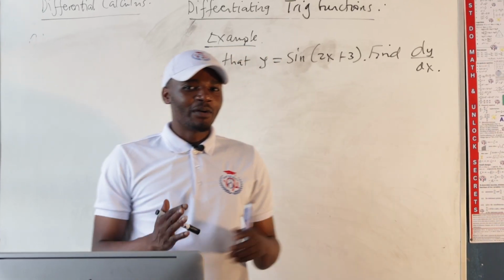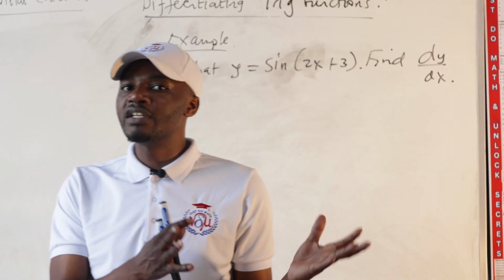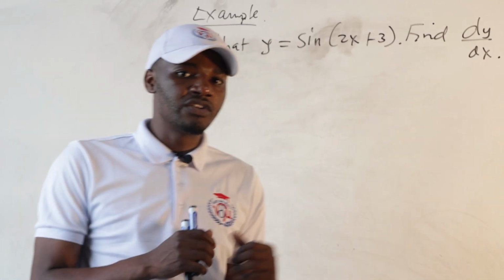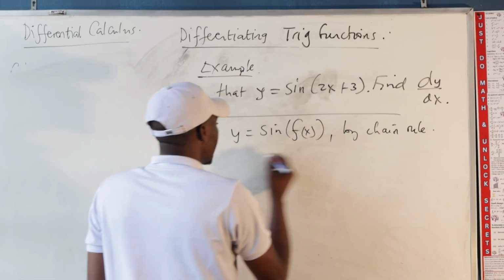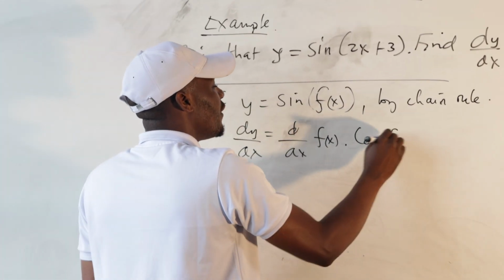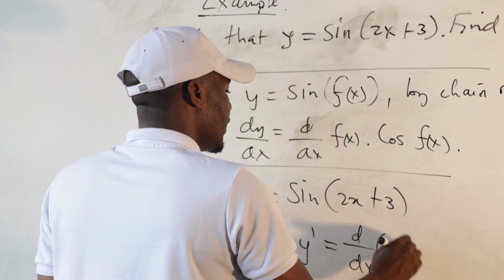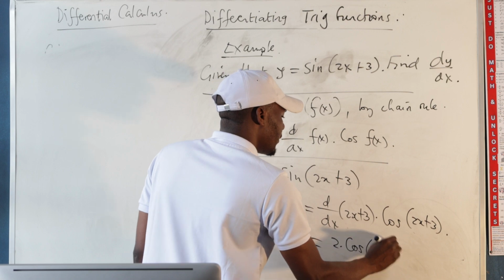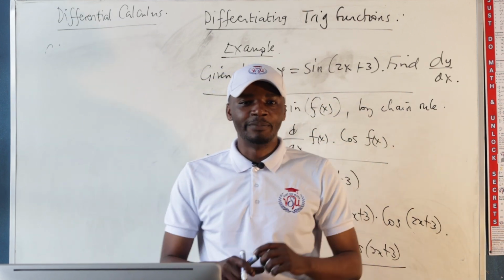Trigonometric Differentiation | Derivative of Sin(f(x))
In this Calculus lesson, you'll learn how to differentiate functions of the form sin(f(x)) using the Chain Rule. This step-by-step tutorial explains the formula, demonstrates worked examples, and shares useful exam techniques to help you solve differentiation questions quickly and accurately.

📚 In this lesson you'll learn:

✅ Derivative of sin(x)
✅ Derivative of sin(f(x))
✅ Chain Rule
✅ Composite Functions
✅ Trigonometric Differentiation
✅ Calculus Exam Tips

Key Formula:

d/dx[sin(f(x))] = cos(f(x)) · f'(x)

This lesson is perfect for students studying Cambridge AS & A Level Mathematics, Further Mathematics, AP Calculus, Engineering Mathematics, Physics, Computer Science, and first-year University Calculus.